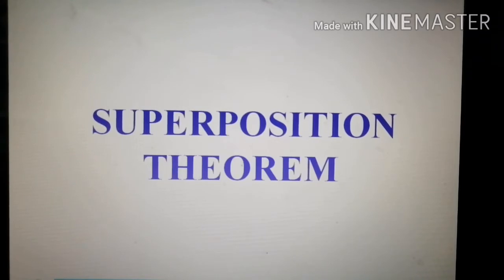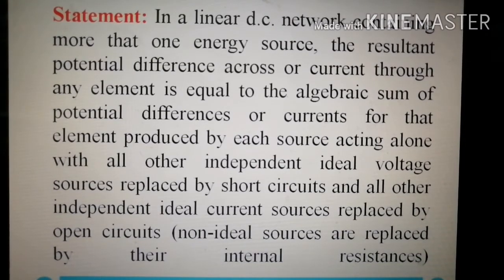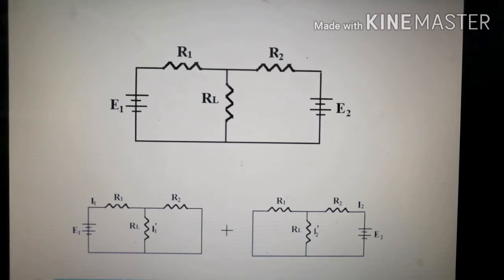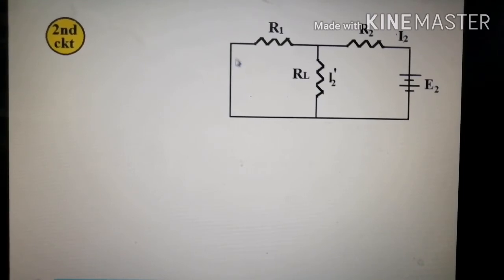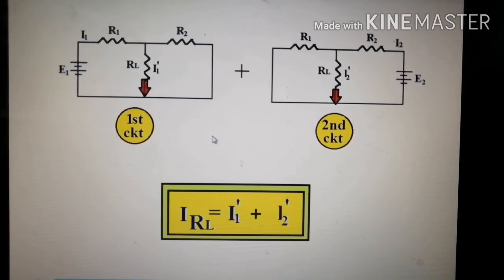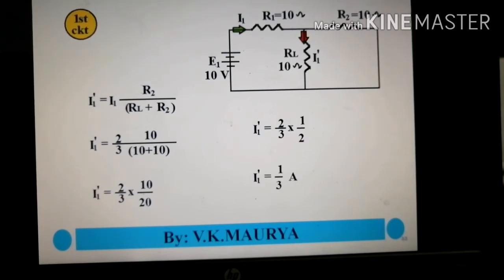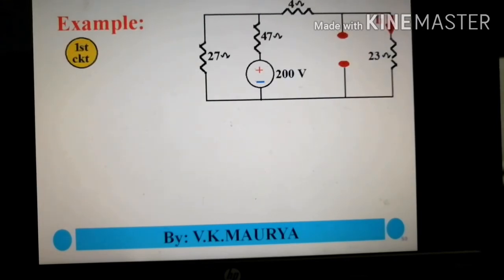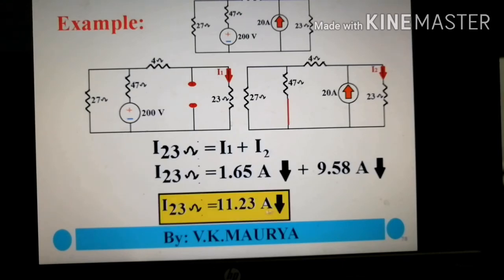BEE3101| Basic Electrical Engineering| Lecture-4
This Lecture covers the following Topics:
maximum power transfer theorem circuit theorems, dc theorems